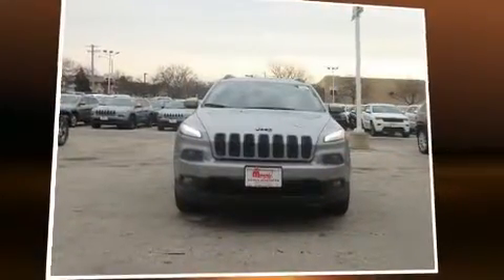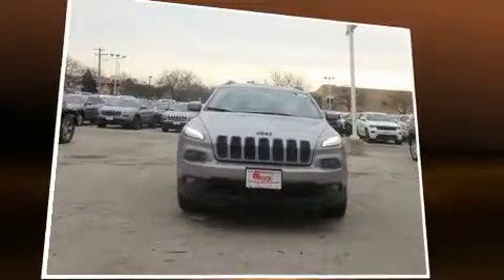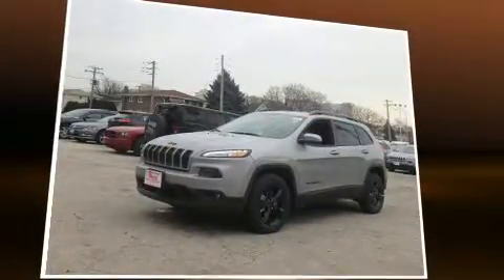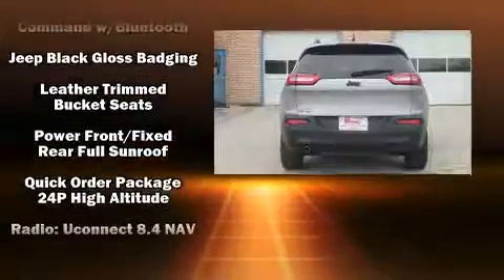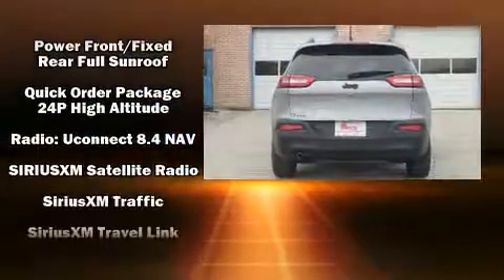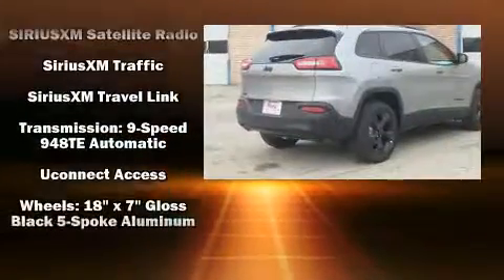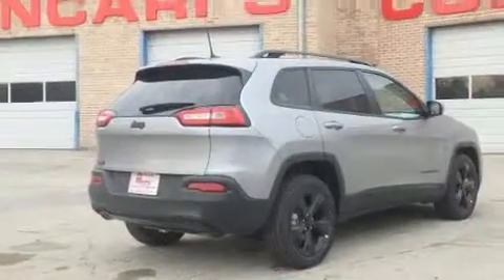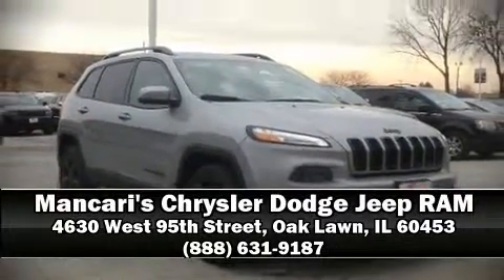2017 Jeep Cherokee Limited in Oak Lawn, IL 60453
The 2017 Jeep Cherokee. All of the premium features expected of a Jeep are offered, including: front and rear reading lights, a tachometer, a trip computer, an automatic dimming rear-view mirror, turn signal indicator mirrors, cruise control, and power windows. Features such as automatic climate control and leather upholstery prove that economical transportation does not need to be sparsely equipped. With high intensity discharge headlights illuminating your path, you'll always appreciate maximum visibility. For drivers who enjoy the natural environment, a power moon roof allows an infusion of fresh air. Jeep ensures the safety and security of its passengers with equipment such as: head curtain airbags, front and rear SIDE impact airbags, traction control, brake assist, anti-whiplash front head restraints, ignition disabling, an emergency communication system, and 4 wheel disc brakes with ABS. Electronic stability control stands out as a technologically savvy innovation, keeping you better connected to the road. Our team is professional, and we offer a no-pressure environment. We'd be happy to answer any questions that you may have. We are here to help you.